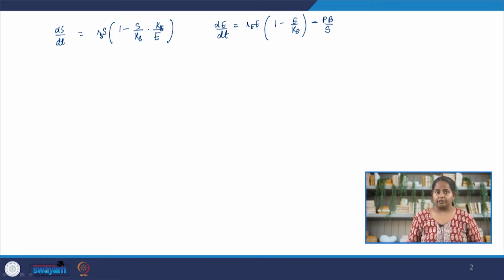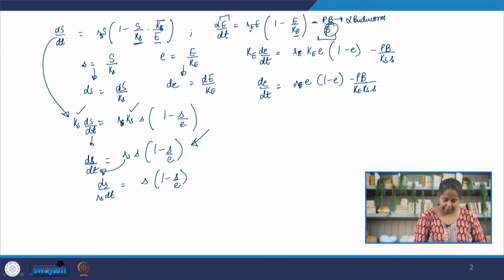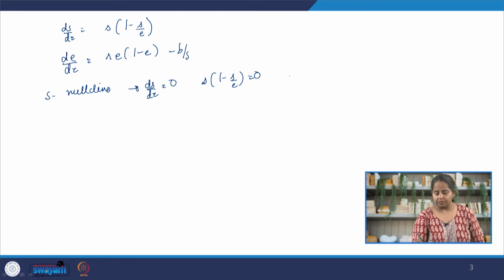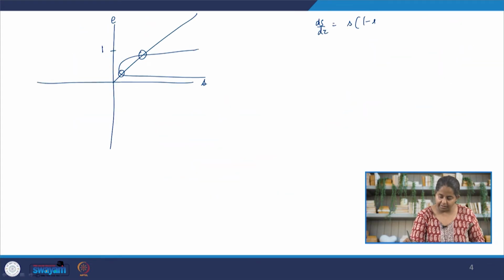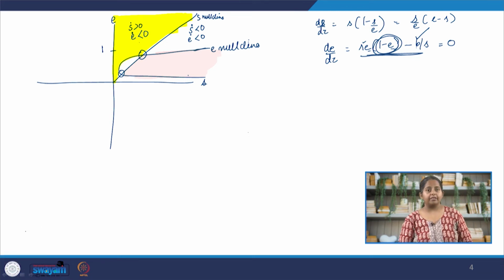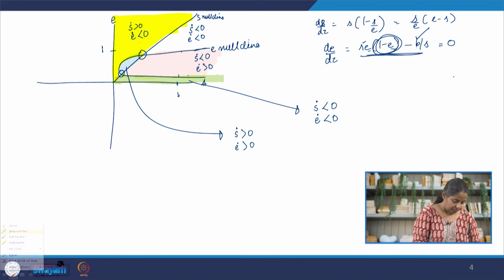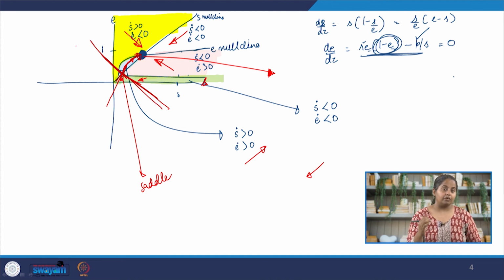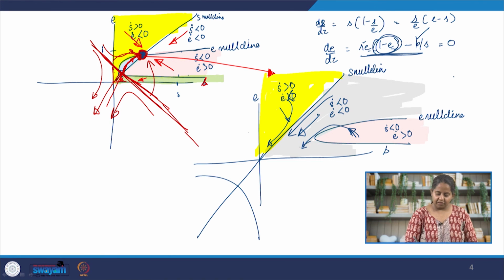Bifurcations - III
This lecture discusses about a 2D model having saddle node 2D bifurcation.